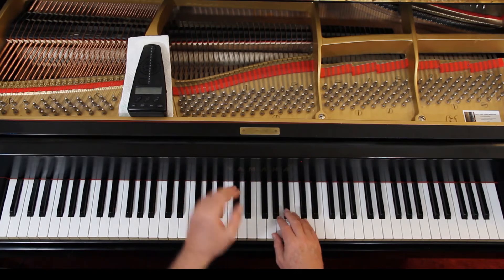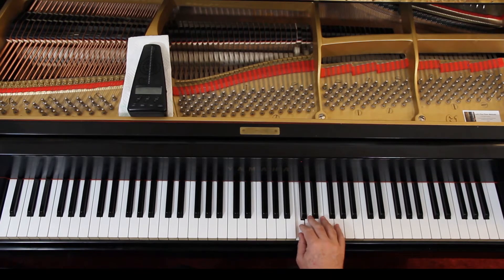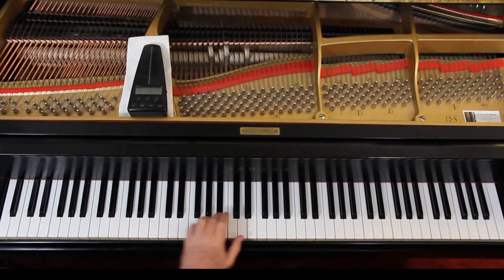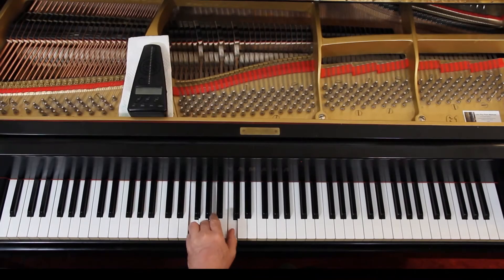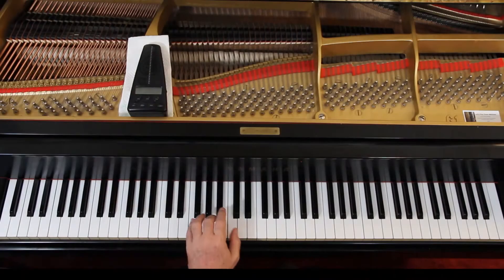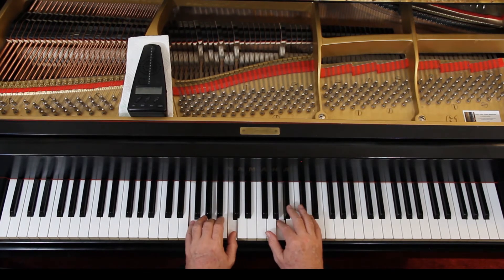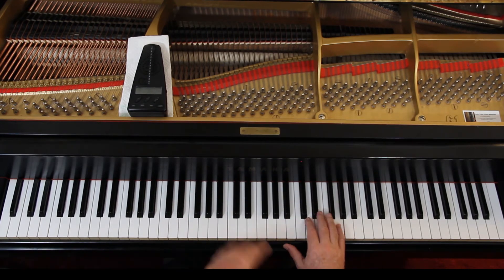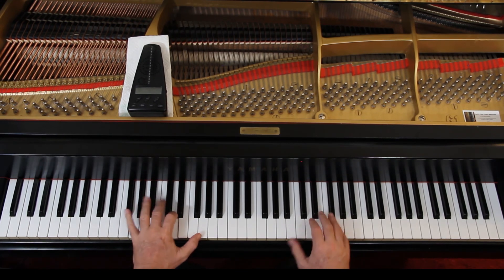Alfred's Piano 101 Book 2, Page 112, Scarborough Fair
An in-depth piano lesson on how to play Scarborough Fair in Alfred's Piano 101 Book 2, Page 112.

Things to Remember - 0:00